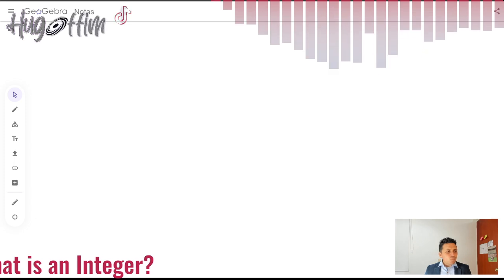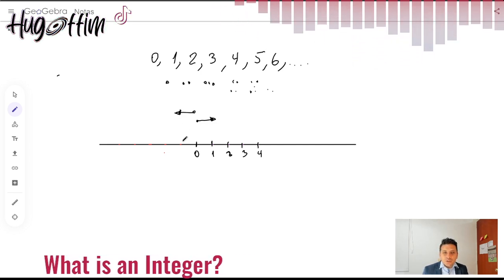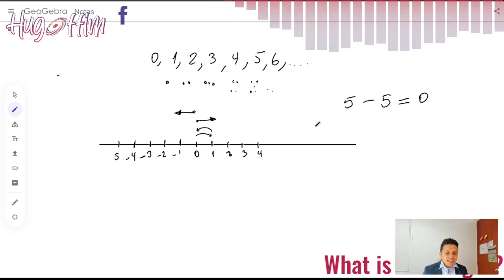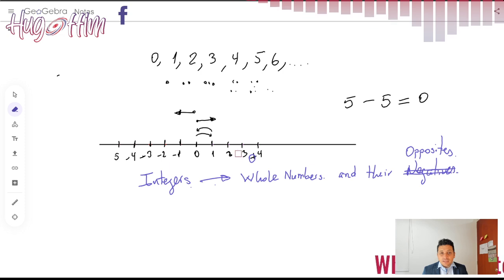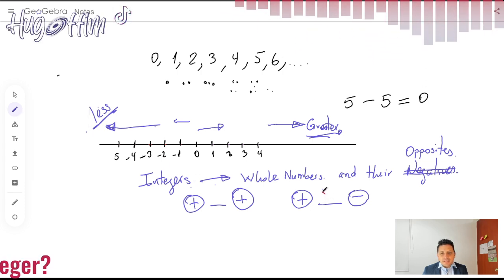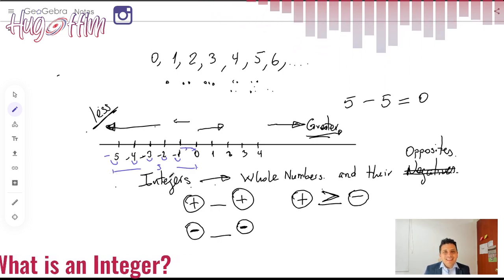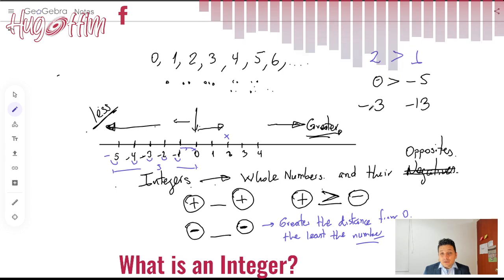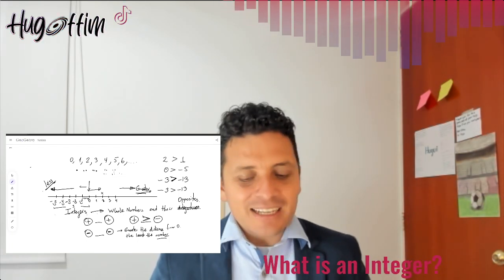What is an Integer? Breaking Down the Basics of Numbers! 🔢✨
👋 Have you ever wondered what exactly an integer is and why they’re so important? Quick question: Can you think of a number that isn’t an integer? 🤔 Drop your answers in the comments below!

In this video, we’re going back to basics and diving into the concept of integers. You’ll learn what makes a number an integer, how they fit into the world of mathematics, and why they’re important in several situations! ➕➖

By the end of this video, you’ll not only be able to define integers but also see how they pop up in everyday life and in your math journey. 📈 Whether you're a beginner or just brushing up, this is the perfect refresher! 💡

Here’s your mission: Stick around till the end, and try out the exercises I’ve included. Post your answers in the comments, and let’s discuss how integers shape our understanding of numbers! Your support means everything! 🙌❤️

Thanks for being part of the learning journey! Got any math questions or topics you want to see next? Drop them in the comments, and let’s keep building our math skills together. 🔢🚀